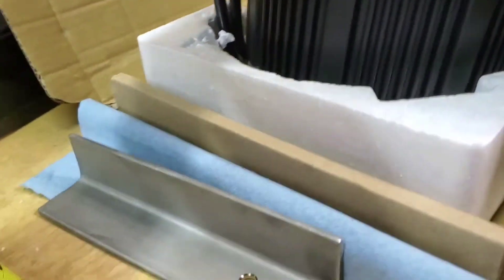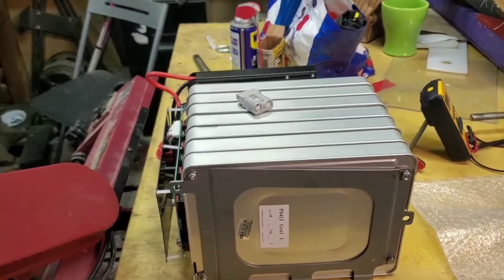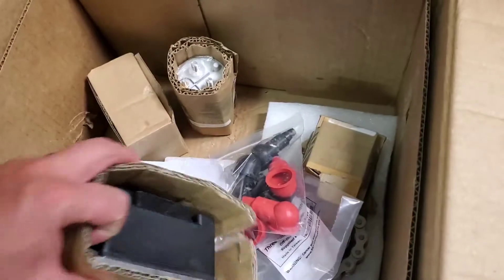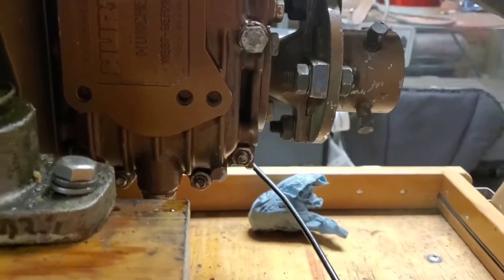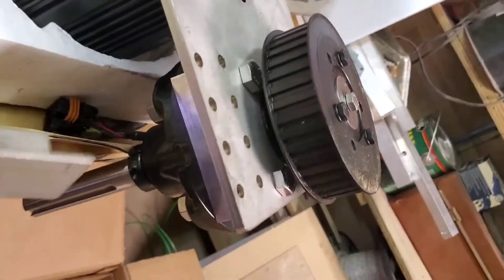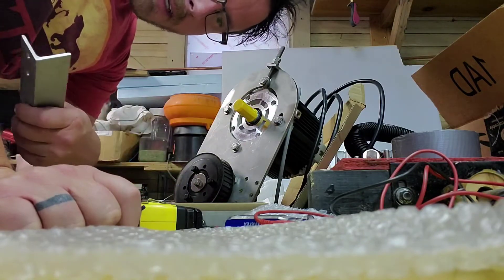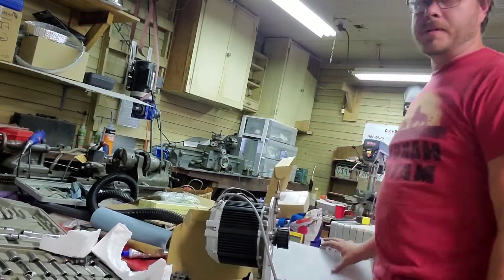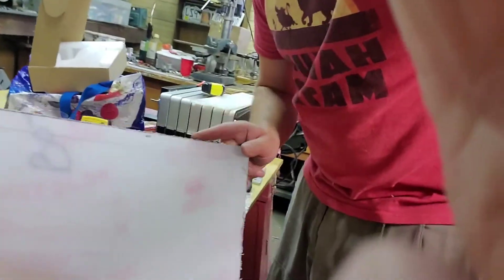Catalina 27 Sailboat electric motor conversion, building the sail drive and setting up the throttle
We are converting pur Catalina 27 Sailboat to Electric drive!